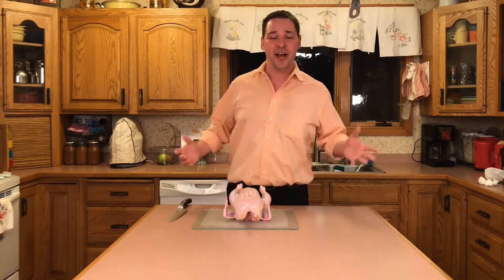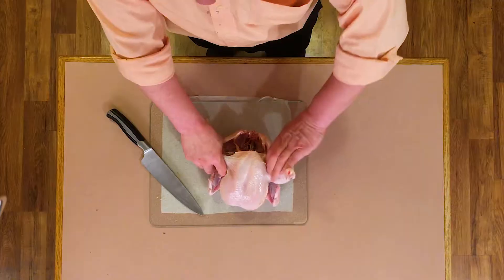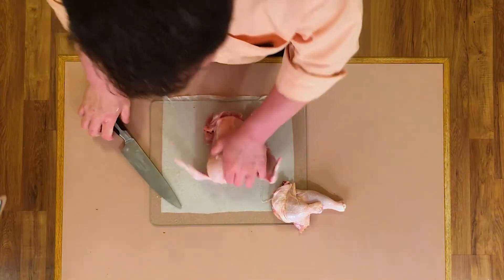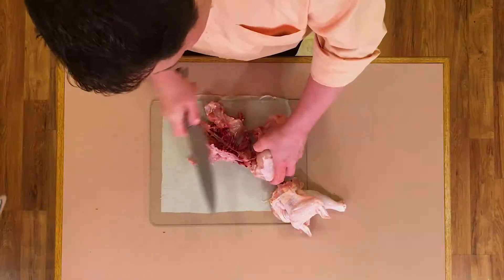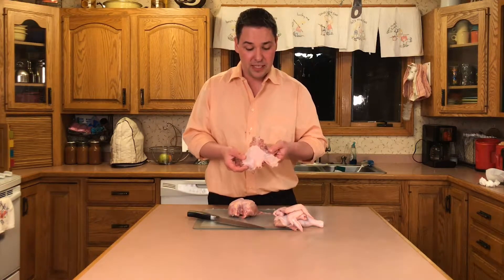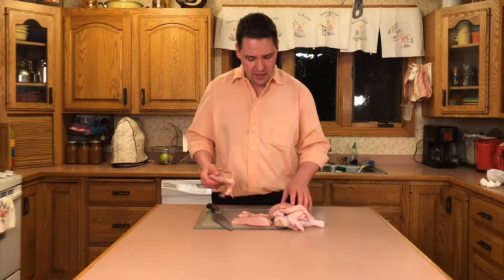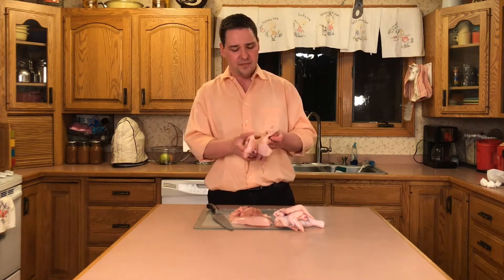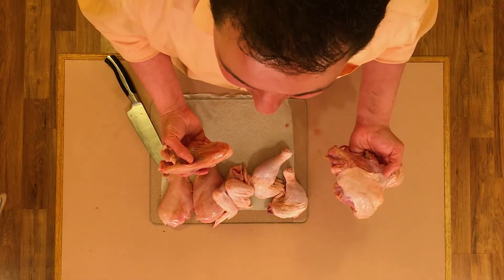Breaking Down a Chicken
This video will walk you through how to break down a whole chicken.